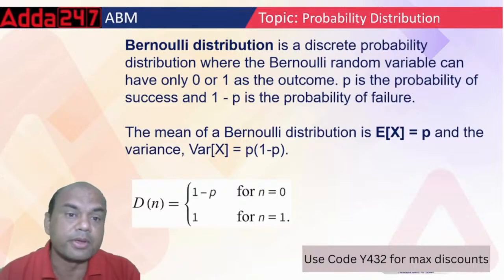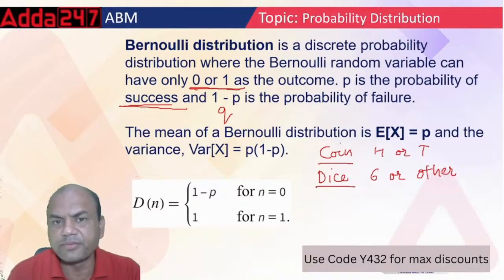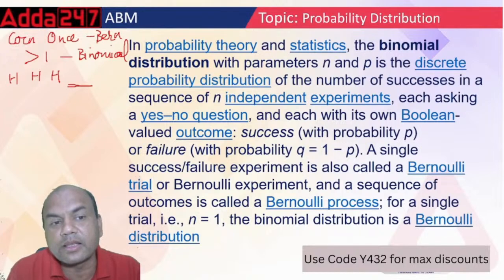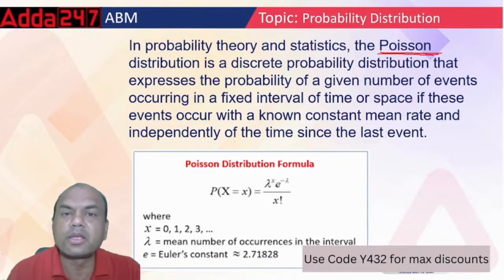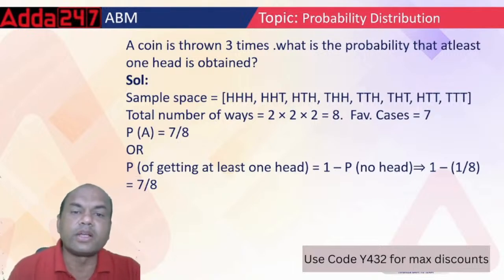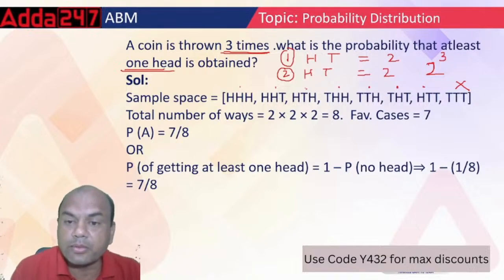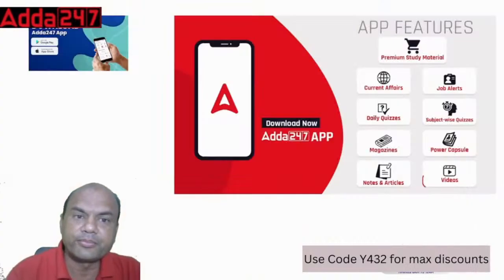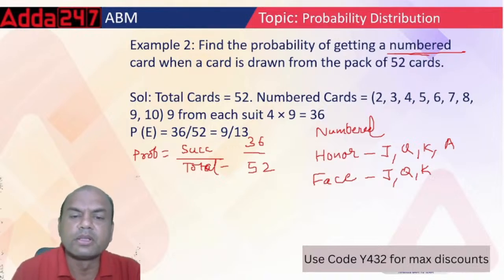CAIIB July 2024 | ABM English Medium | Macmillan Most Important Questions | Class 6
CAIIB July 2024 | ABM English Medium | Macmillan Most Important Questions | Advanced Bank Management | CAIIB 2024 Syllabus | CAIIB 2024 Preparation | CAIIB 2024 Online Classes